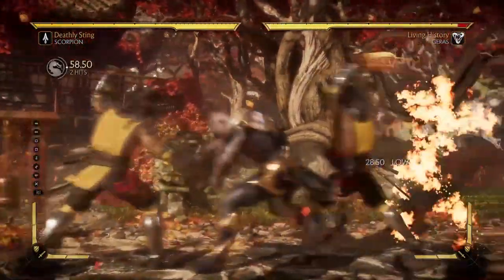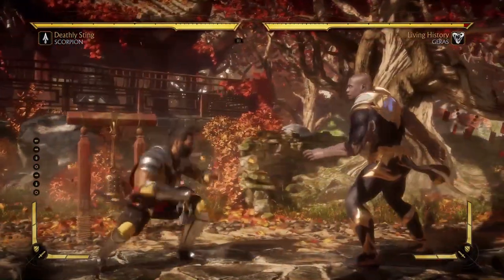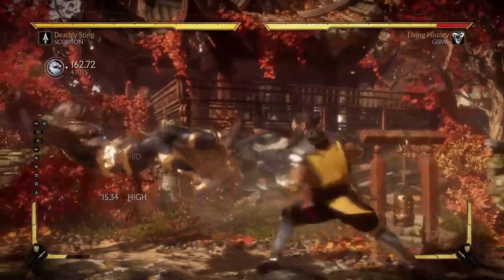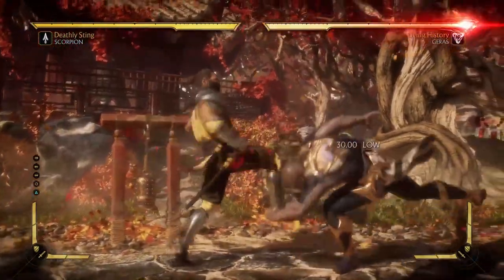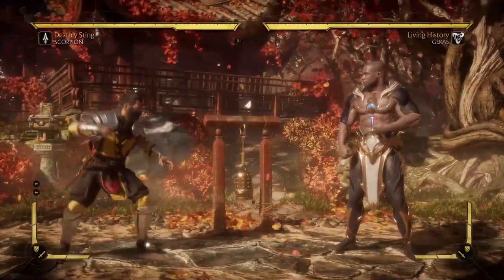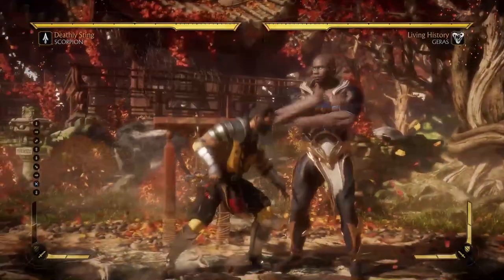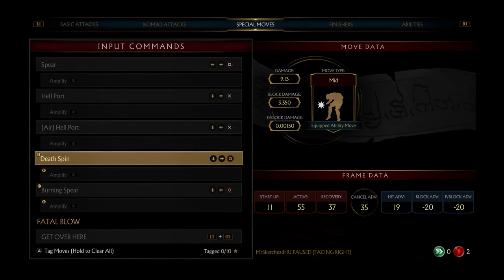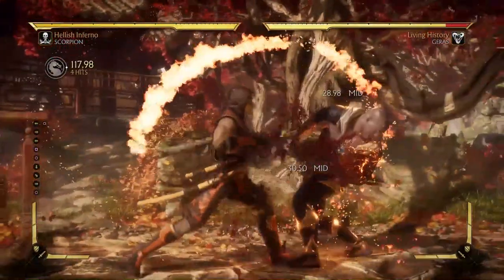Mortal Kombat 11 Tutorial - Scorpion Advanced Character Guide!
In this Mortal Kombat 11 Tutorial, I take a deeper look at my main character, Scorpion.